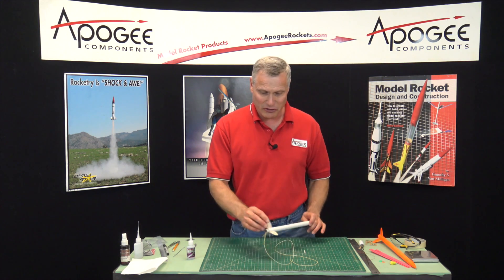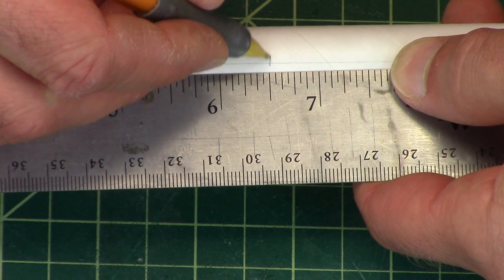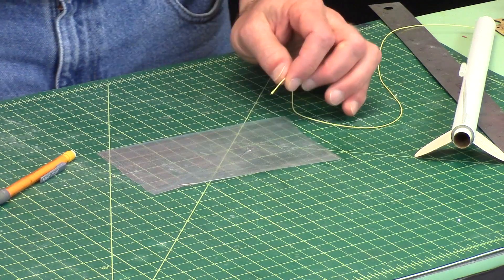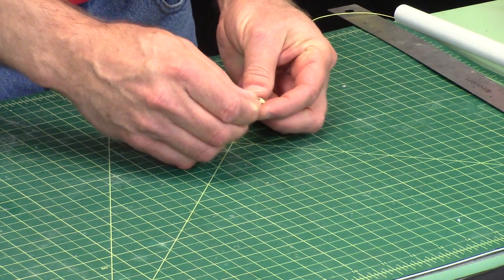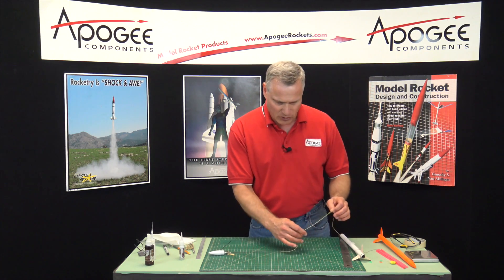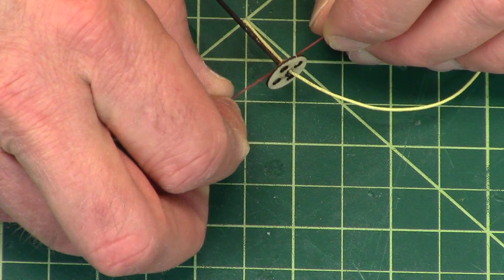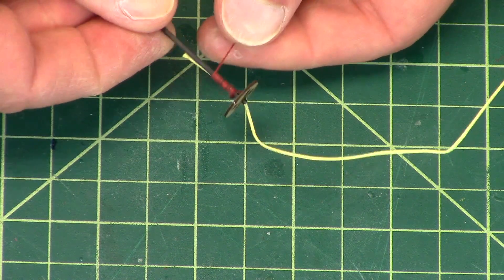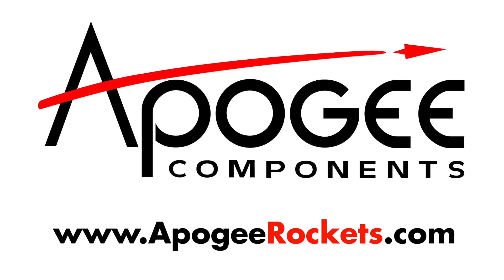Mini-Copter 11 - Attach the rocket body to the helicopter shaft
- This video shows where on the tube to attach the launch lug for the Mini-Copter model rocket, and then how to connect the yellow shock cord to the graphite shaft of the helicopter.